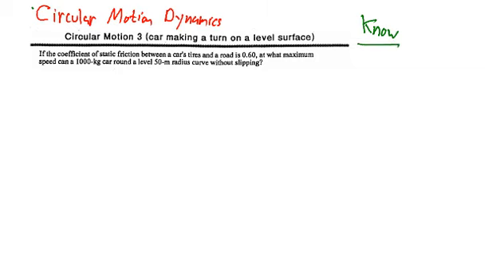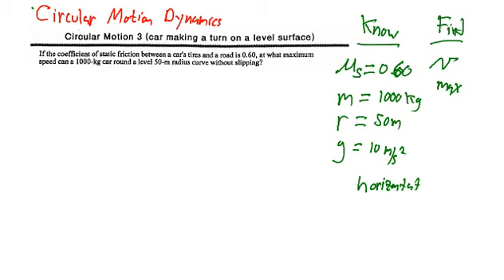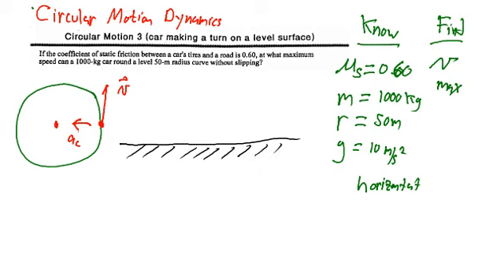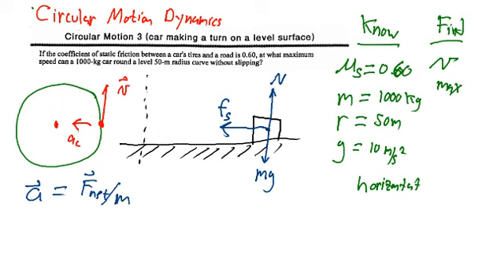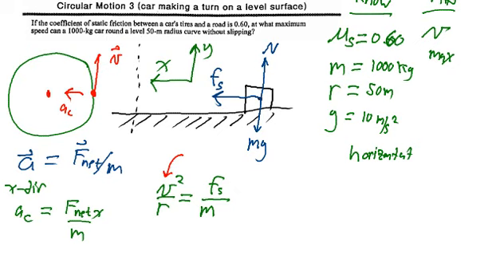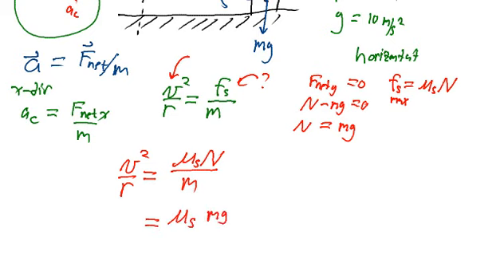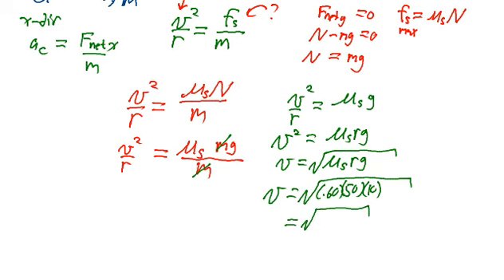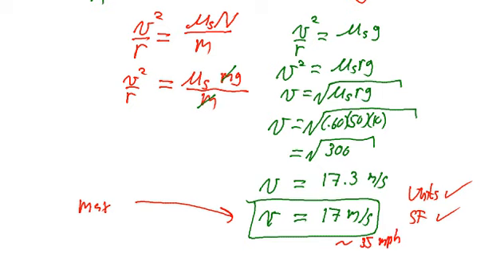Circular Motion Dynamics - Problem #5